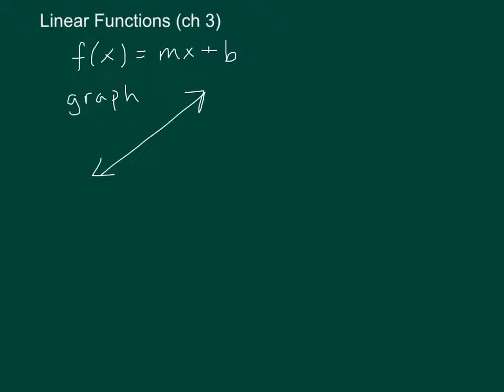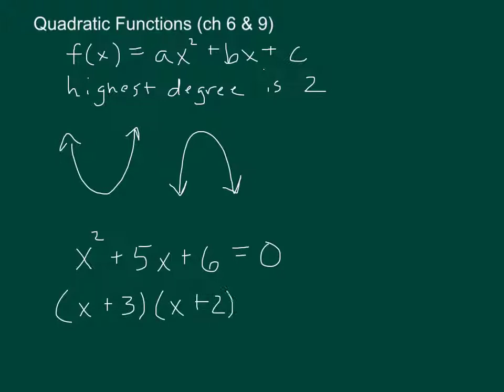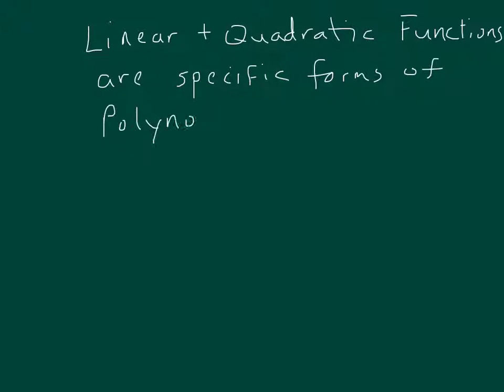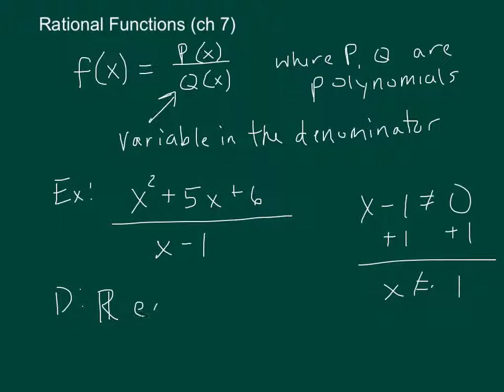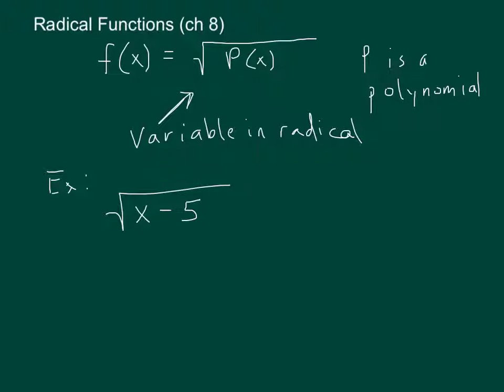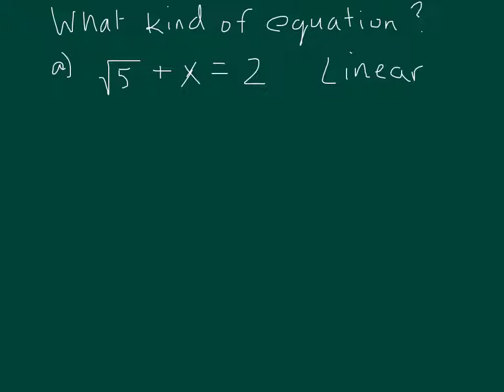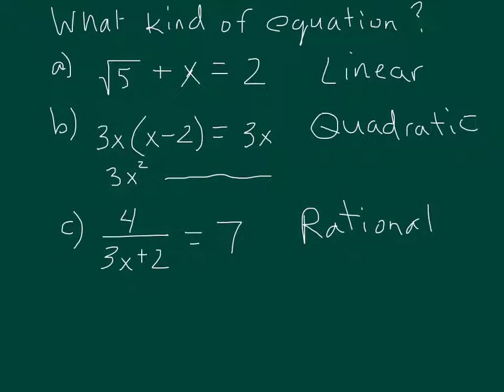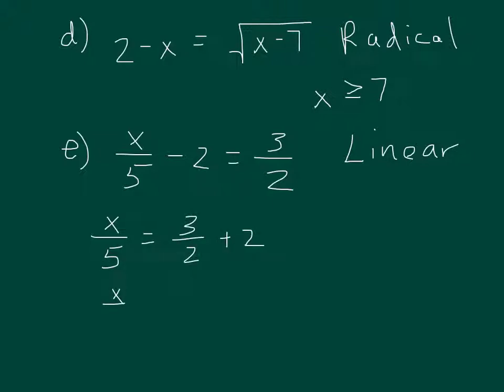Math 60 in a nutshell